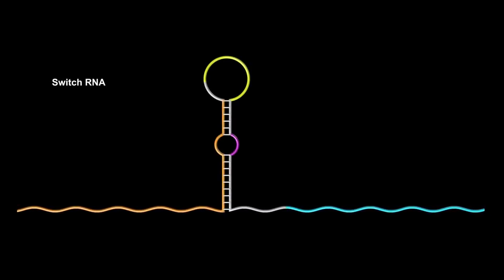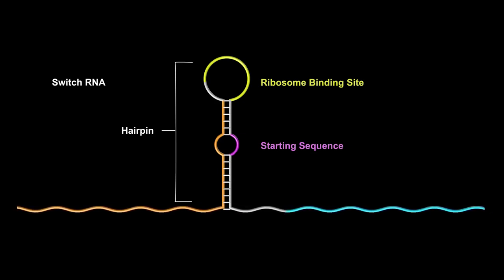Mechanism of the Toehold Switch 1080p